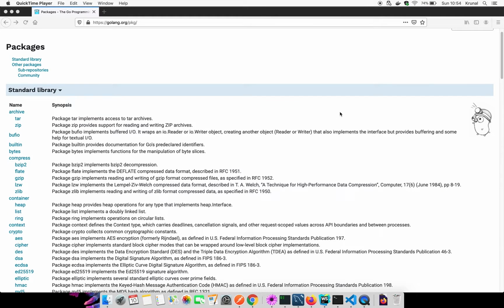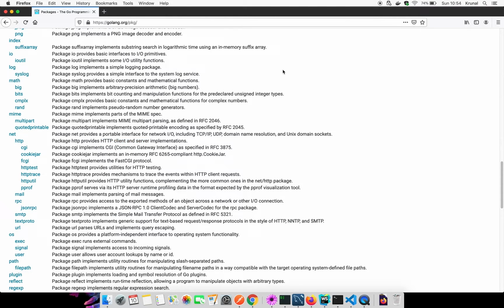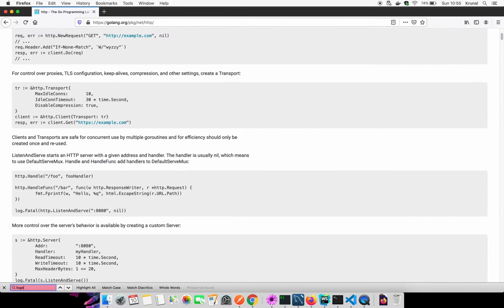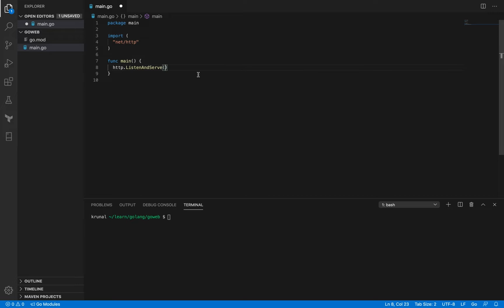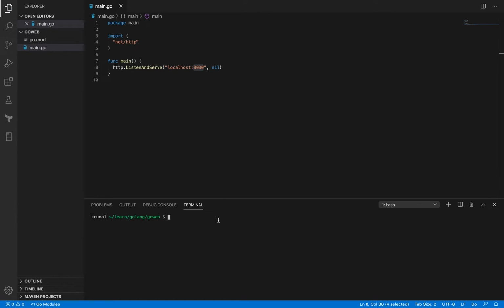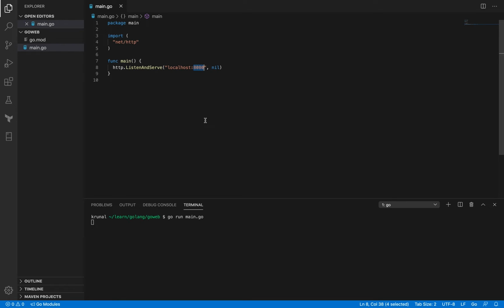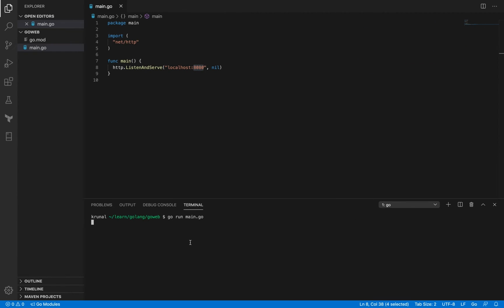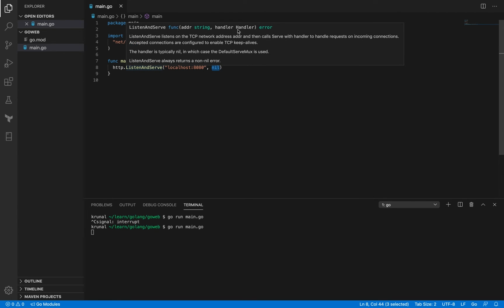RESTful API in Golang using Echo - ListenAndServe net/http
As mentioned before, we are going to cover some basics of net/http package, if you're starting out in Golang, this could be lay some foundation on some concepts  HandlerFunc and idiomatic ways of writing an http server in Go.